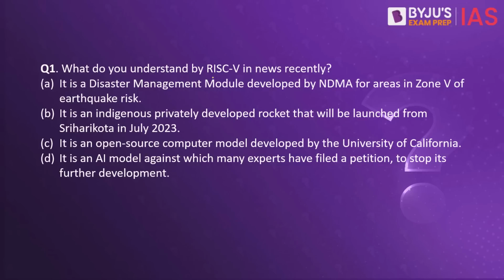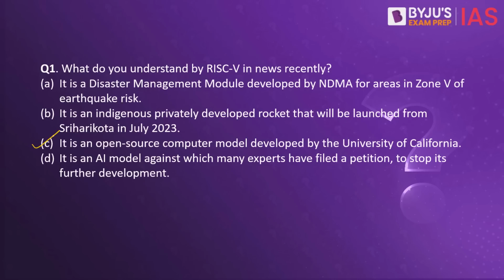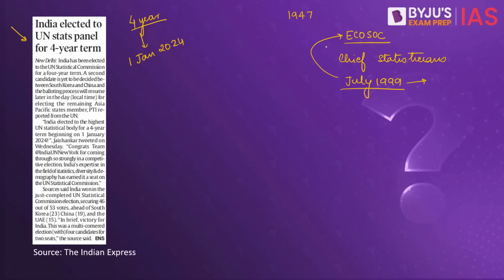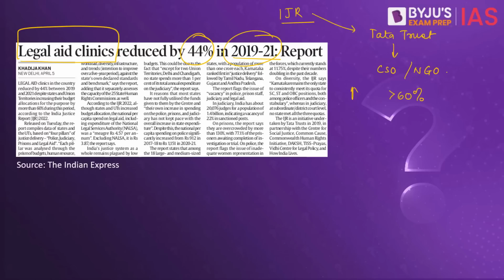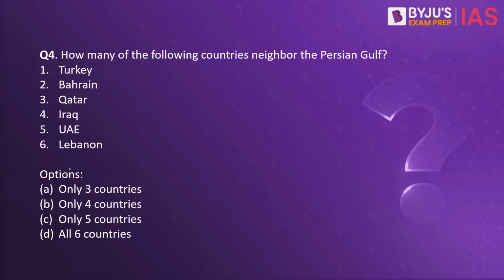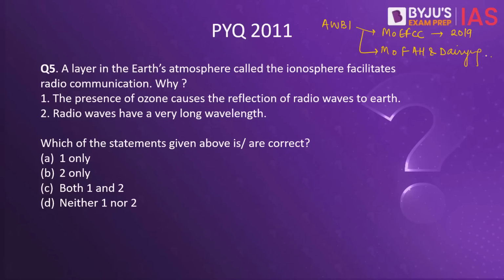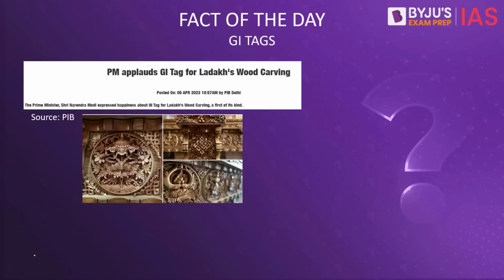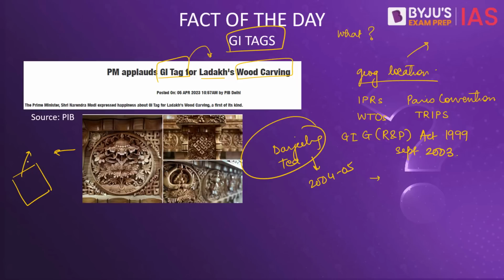Daily Quiz (6 April 2023) for UPSC Prelims | General Knowledge (GK) & Current Affairs Questions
Topics Covered for Daily Quiz IAS:
1. RISC V - 00:00
2. UN Statistical Commission 02:40
3. Legal Aid in India 05:07
4. Persian Gulf 08:13
5. PYQP 2011 (Ionosphere and Radio Communication) 09:35
6. Fact of the Day (GI Tags)  11:59

*Registrations close on 9th April 2023, 6 AM.

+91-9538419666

Happy Learning!